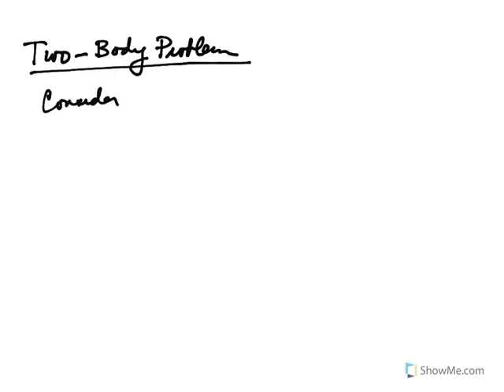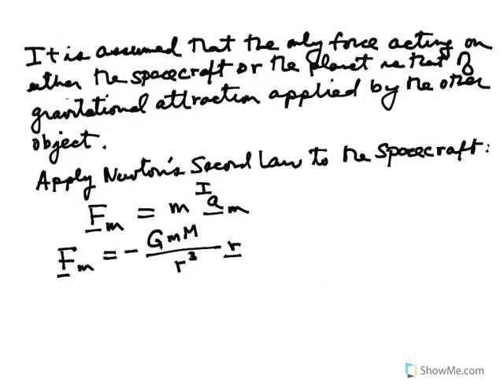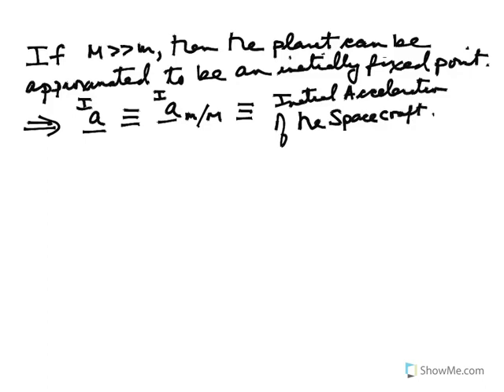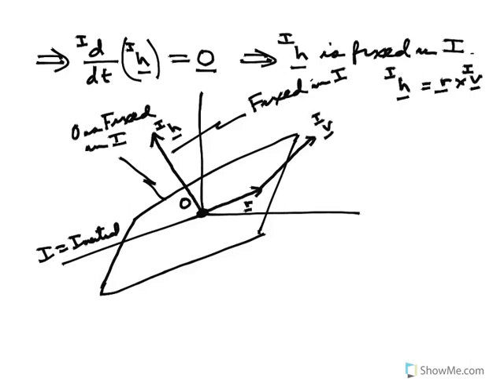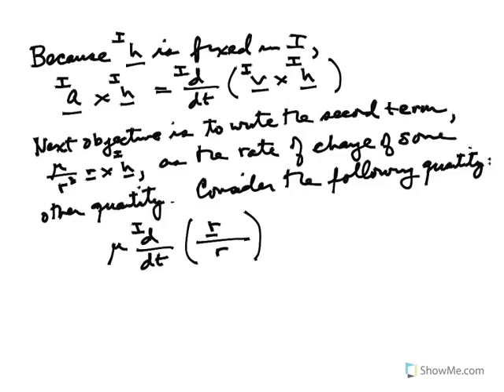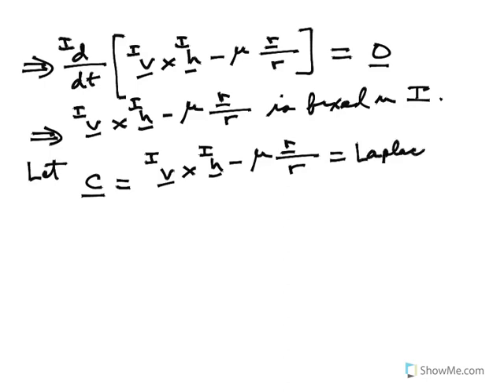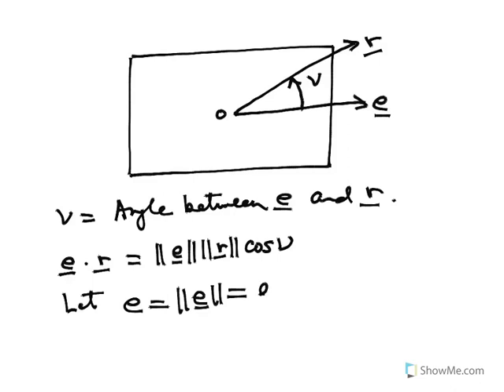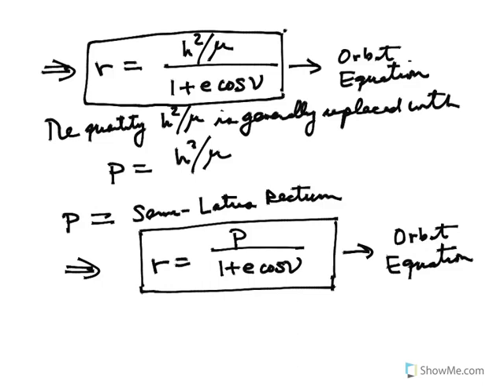Two-Body Problem and Solution of Two-Body Differential Equation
This video provides a statement of the two-body problem for the motion of a spacecraft relative to a planet.  A coordinate-free differential equation of motion for the spacecraft relative to the planet is derived using Newton's laws.  The two important vectors, namely, the specific angular momentum and eccentricity vectors, are then derived and are shown to be fixed in the inertial reference frame. Using the specific angular momentum, it is described that the solution to the two-body differential equation lies in an inertially fixed plane.   Finally, using the eccentricity vector, the radius along the solution of the two-body differential equation is derived as a function of the true anomaly which is the between the eccentricity vector and the spacecraft position.